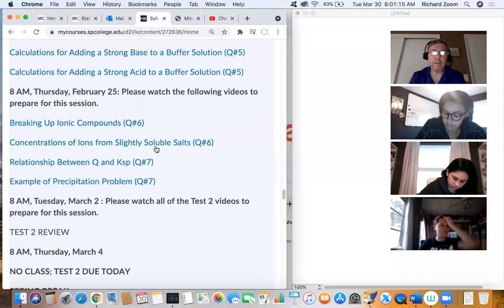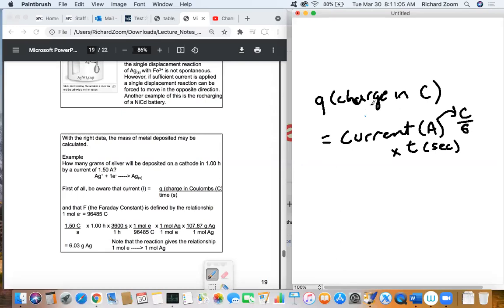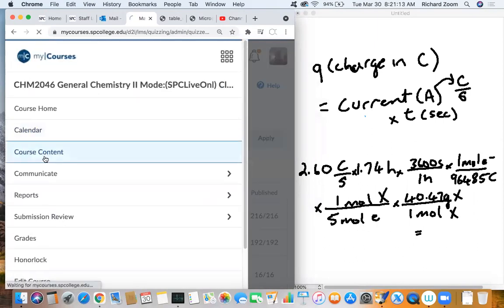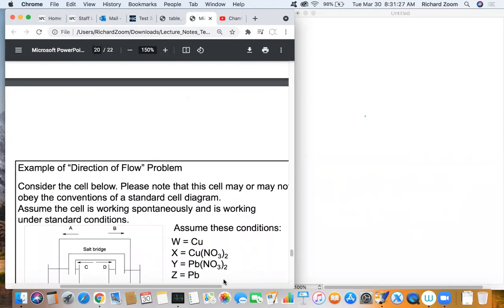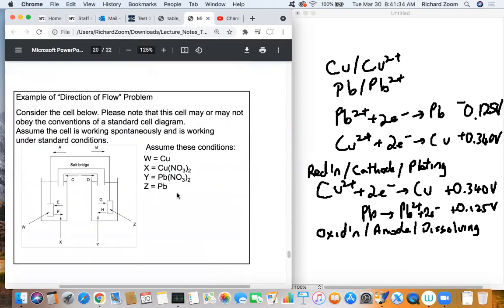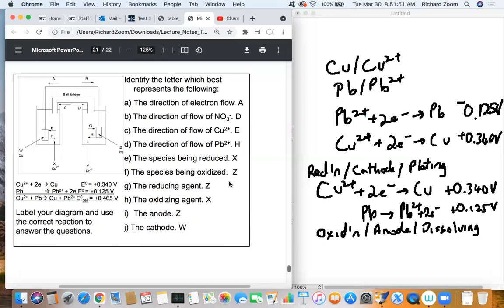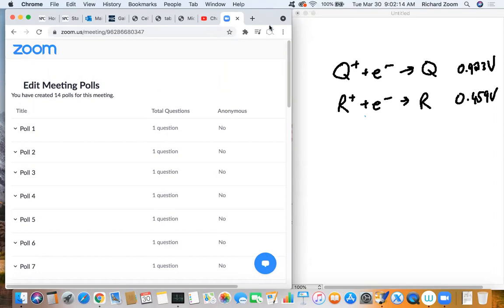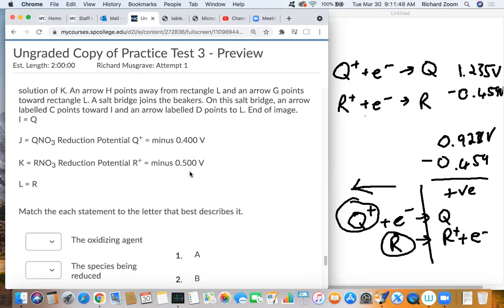CHM 2046 3-30-2021